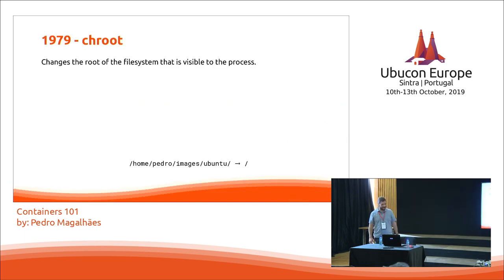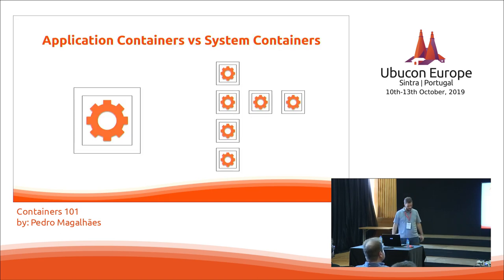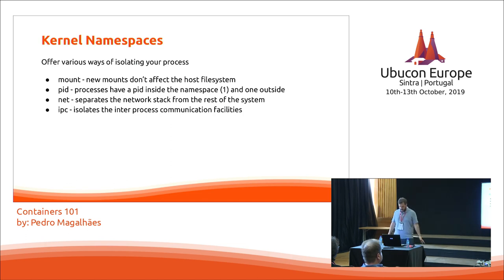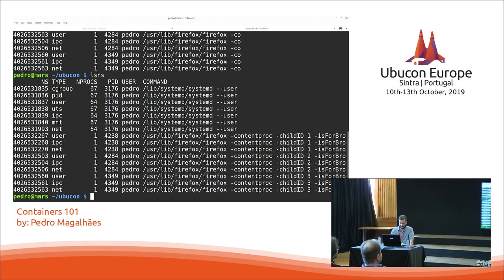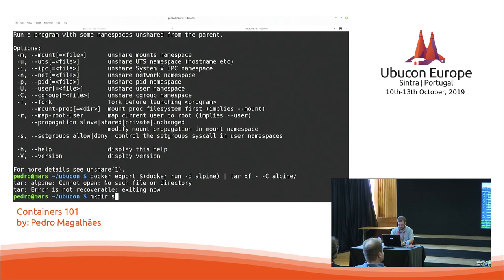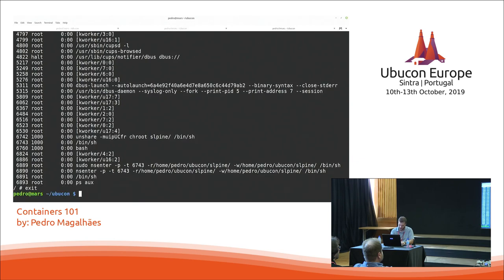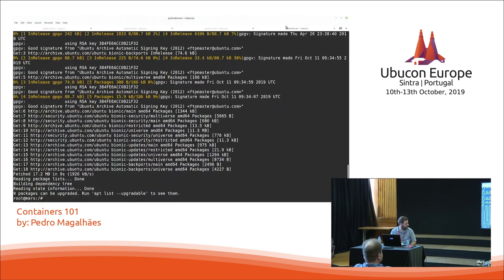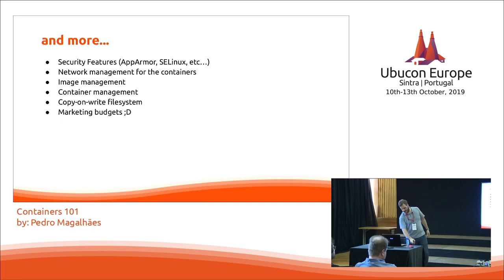Ubucon Europe 2019 - Containers 101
»Containers 101«
by: Pedro Magalhães

It's 2019 and you are using containers for everything. But do you know how do they work? What special sauce in the Linux kernel made them possible? Is there life beyond Docker?

In this talk, we will go back to the basics and learn a bit about the different container runtime projects that existed throughout the time and the ones that people use nowadays. Explore the differences between the traditional Virtual Machines and containers, between system containers and application containers, etc...

We will also explore the basic building blocks of containers, namely, Linux namespaces, chroot and cgroups. Finally, we will take it all to practice by exploring how much can we achieve using only what Linux gives us out of the box.

Pedro Magalhães
Software Developer | Open Source and PHP Core Contributor

Programming since a very young age, Pedro loves what he does. He actively contributes to open-source projects (mainly for PHP core) and is constantly trying to learn more. After living a few years abroad, he is now based in Portugal but working remotely for a Dutch company.